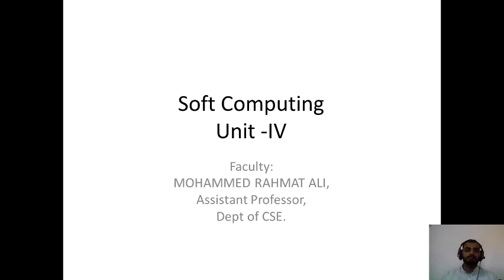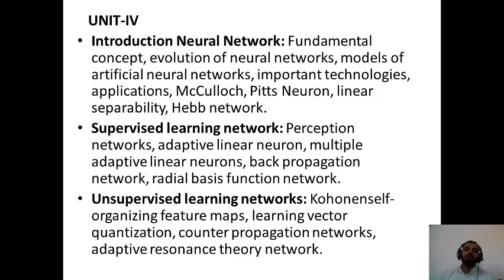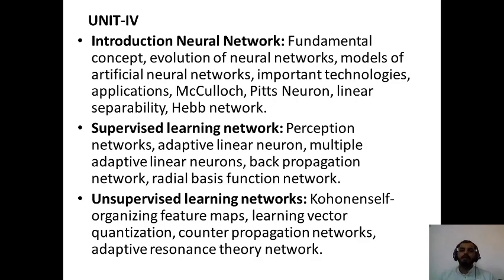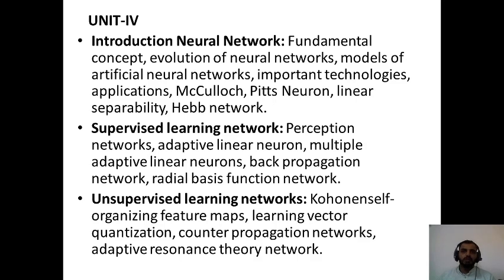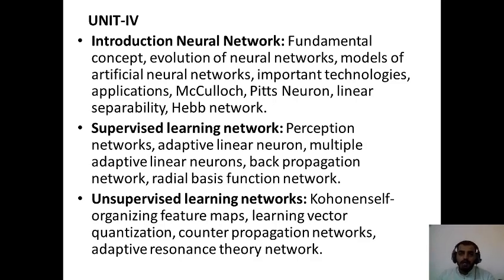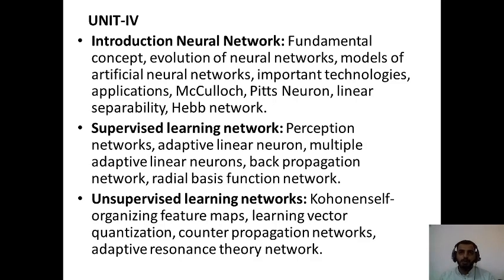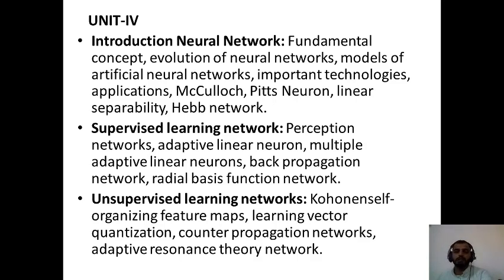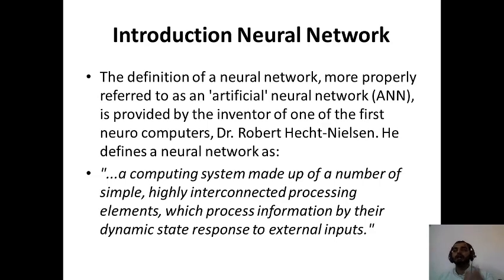INTRODUCTION TO NEURAL NETWORK || SOFT COMPUTING || PE 533 CS || LECTURE-18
Faculty: MOHAMMED RAHMAT ALI. Asst. Prof

Introduction to Artificial Neural Network
Supervised Learning
Unsupervised  Learning